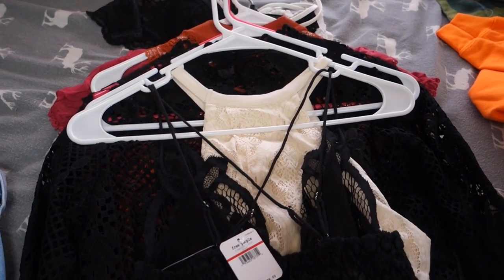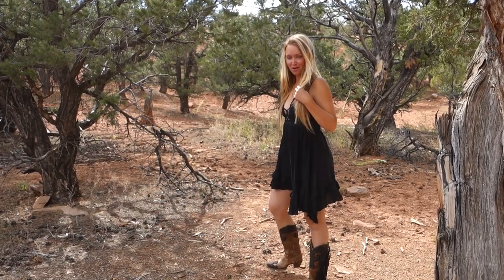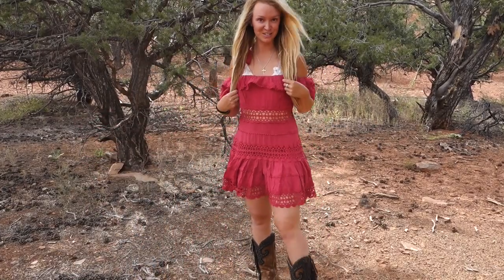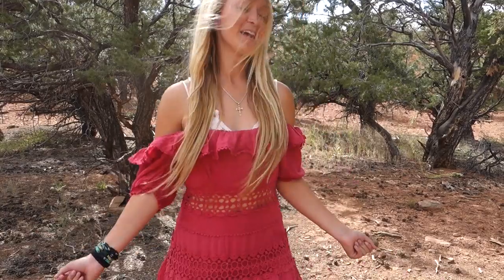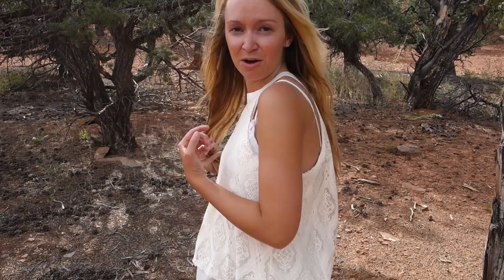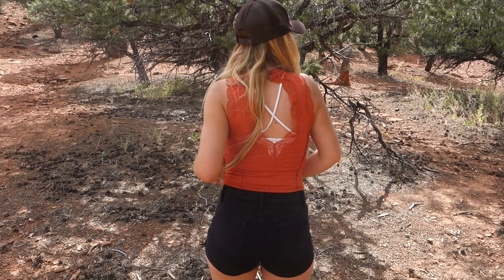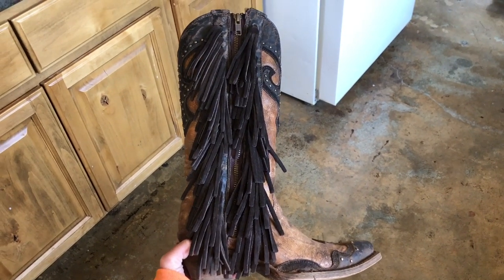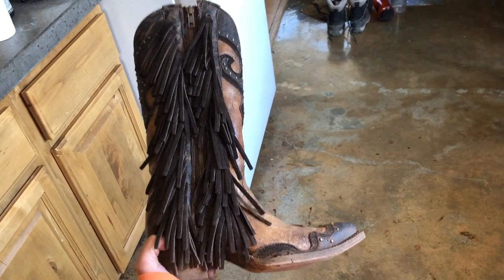Western Wear Try On Haul: Head Turning Outfits from Country Outfitter